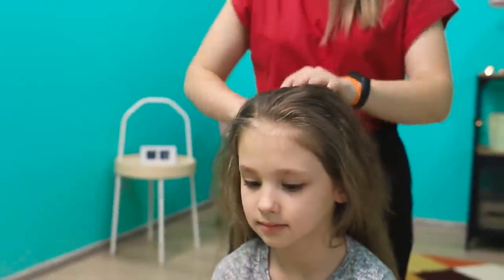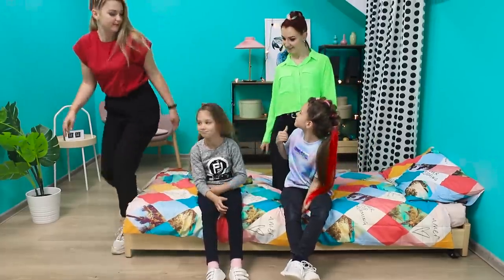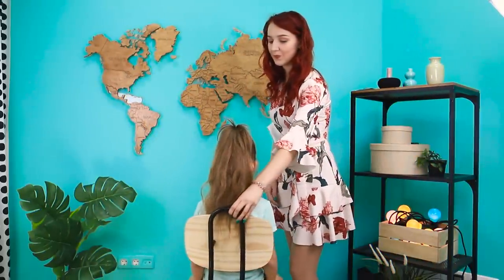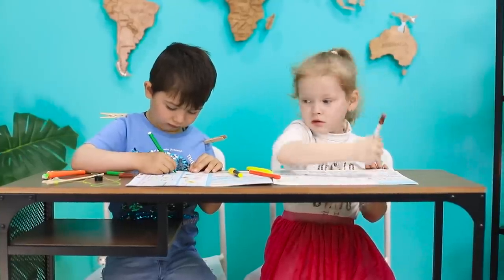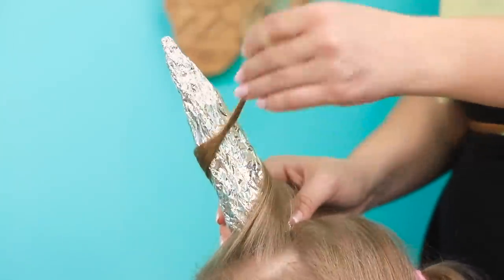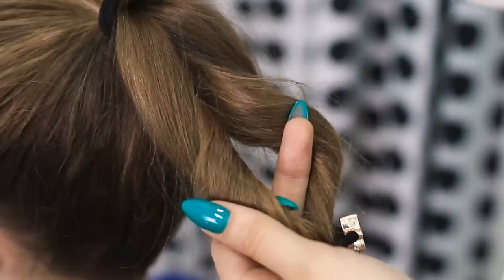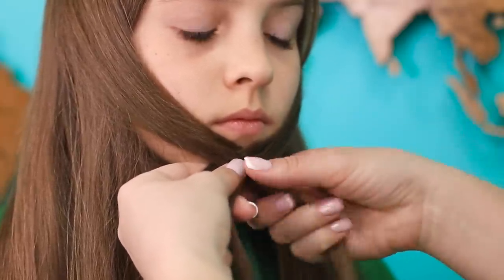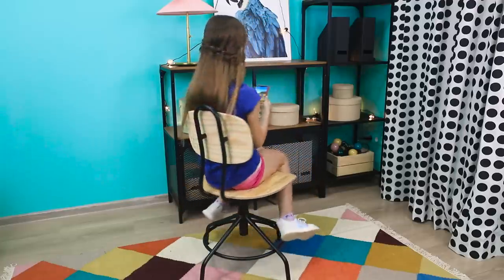14 Cute Hairstyle Ideas for Girls and Boys!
Children love unusual cool hairstyles! And if you want to please your child with a new cute hairstyle, then you will definitely like our new video!